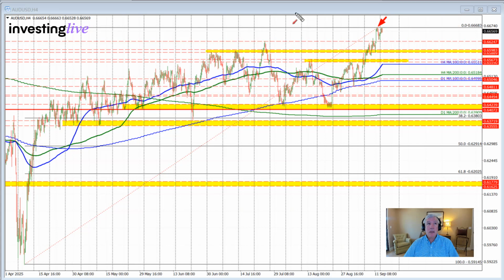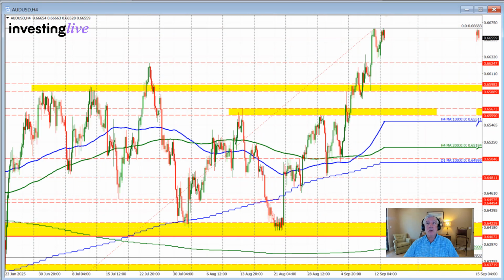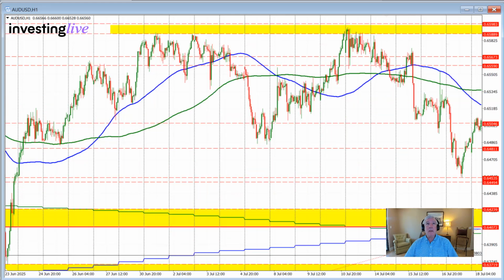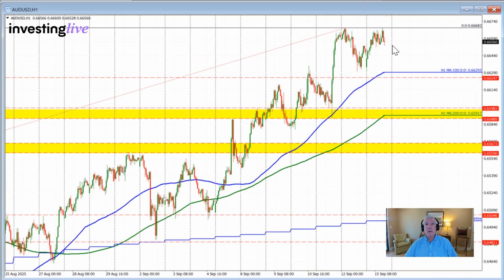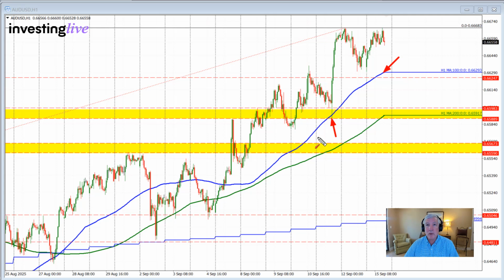The AUDUSD stalls the rise against last week's high giving sellers some skin in the game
What next after the AUDUSD stalled the rise vs the high from last week?